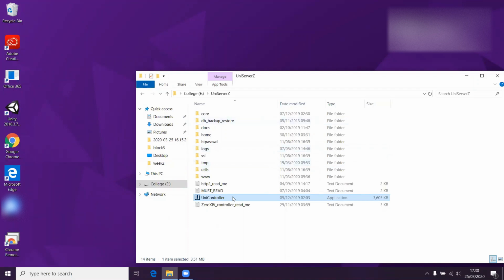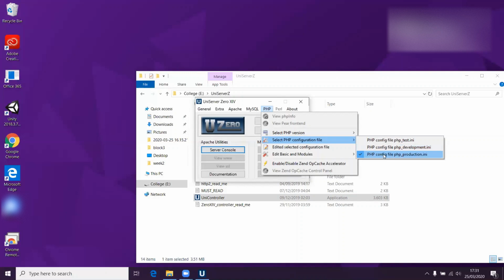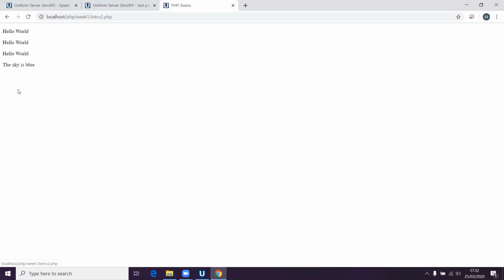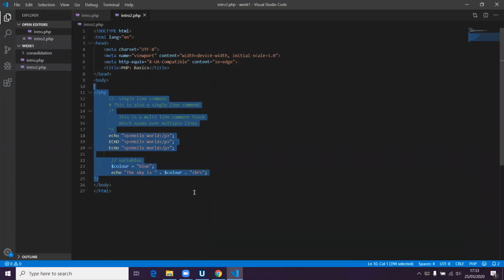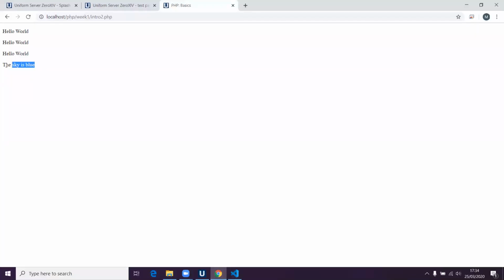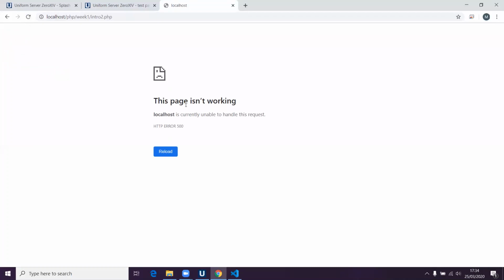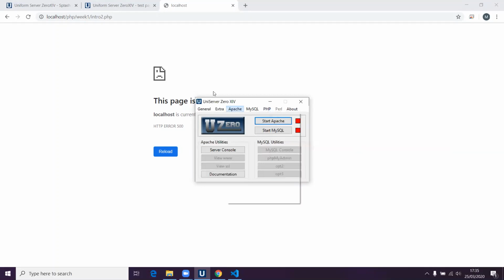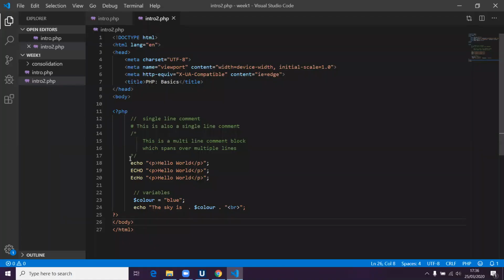Debugging PHP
No error messages in the browser? Configure your Uniform Server to help debug your PHP. Remember this configuration is for development on local machine only and not on a live website.